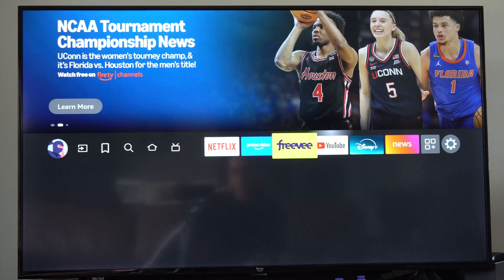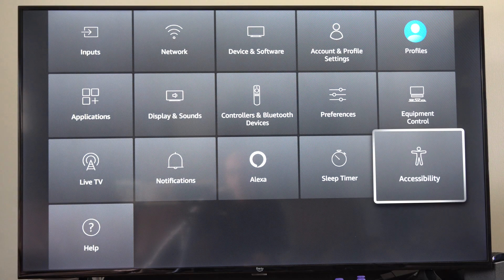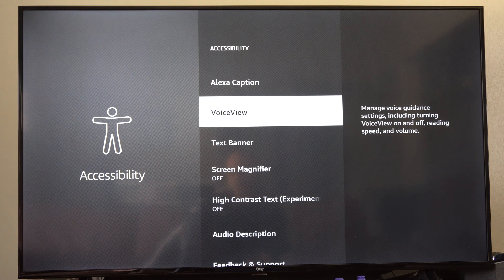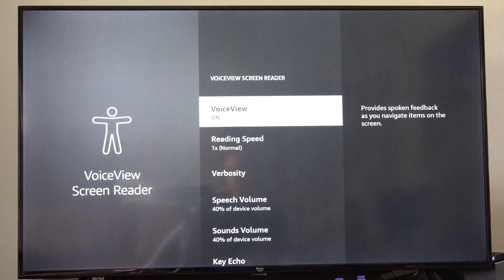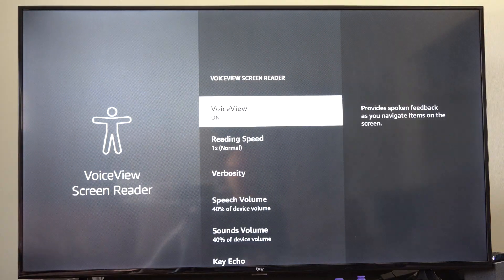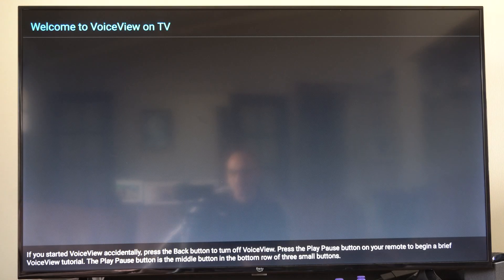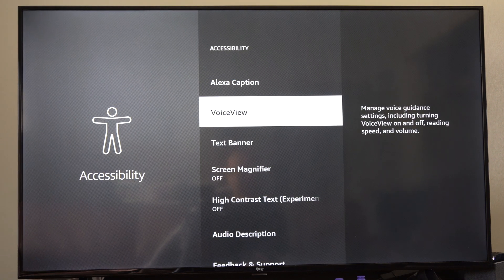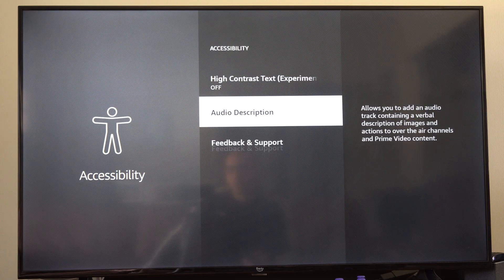How to Turn Off Talking Voice & Screen Reader on Fire TV stick (Easy Method)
To turn off the talking voice and screen reader (known as VoiceView) on an Amazon Firestick, follow these steps based on standard procedures as of April 7, 2025:

Quick Method (Using Remote Shortcut)
Locate Buttons: On your Firestick remote, find the Back button (arrow pointing left) and the Menu button (three horizontal lines). These are typically in the top row of buttons.

Press and Hold: Press and hold both the Back and Menu buttons together for about 2-4 seconds.

Listen for Confirmation: You’ll hear “VoiceView exiting” through your TV speakers, indicating the screen reader is turning off. The talking voice should stop immediately.

This shortcut is the fastest way to disable VoiceView if it was accidentally turned on (often by pressing these buttons together unintentionally).

Alternative Method (Via Settings Menu)
If the shortcut doesn’t work or you prefer using the menu:

Go to Home Screen: Press the Home button (house icon) on your remote to reach the Firestick home screen.

Navigate to Settings: Use the directional buttons to scroll right to the gear icon (Settings) at the top of the screen, then press the center Select button (the big round one).

Select Accessibility: Scroll down to Accessibility in the Settings menu and press Select.

Choose VoiceView: Highlight VoiceView (usually the first or second option) and press Select.

Turn Off VoiceView: Highlight the VoiceView toggle or option again, press Select, and confirm turning it off if prompted. You’ll hear “VoiceView exiting” as it disables.